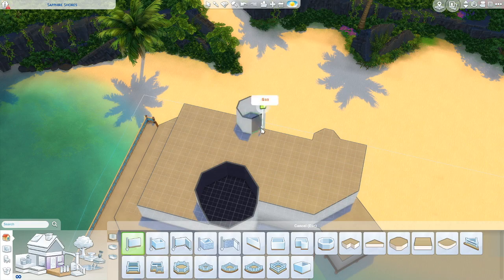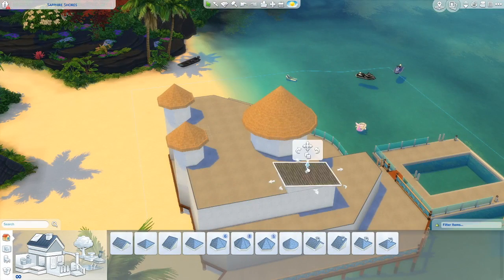Sulani Beach Hangout - Sims 4 Speed Build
I build a beach hang out in Sulani designed with teens and tweens in mind, but could be used by anyone.  It features a stretch of beach along with an infinity pool, a cafe, a children's area, karaoke machine, arcade games, and more.  Come check out this beach hangout.